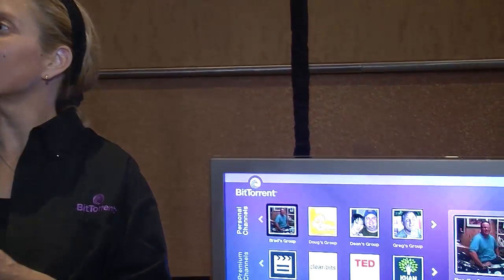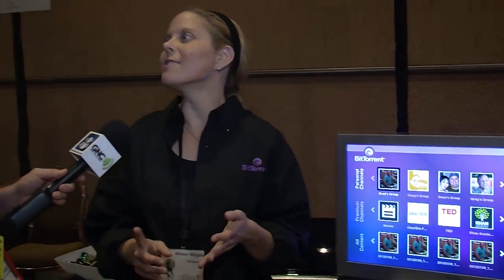BitTorrent demos new services at CES 2012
BitTorrent new streaming products